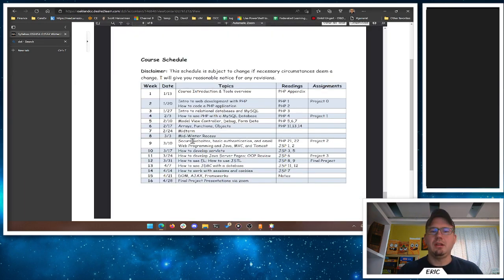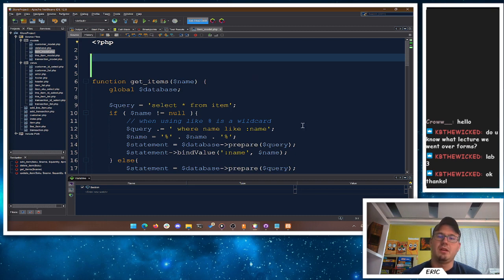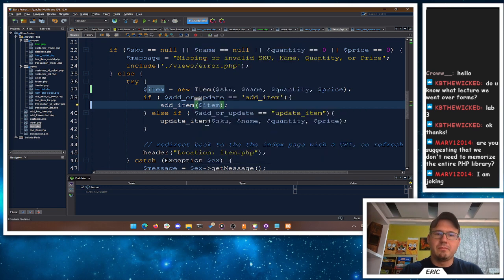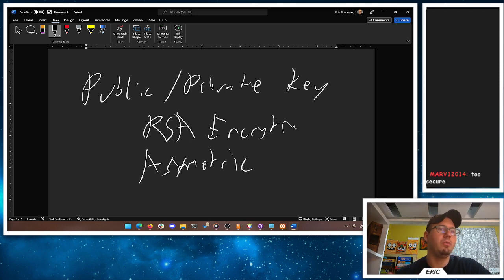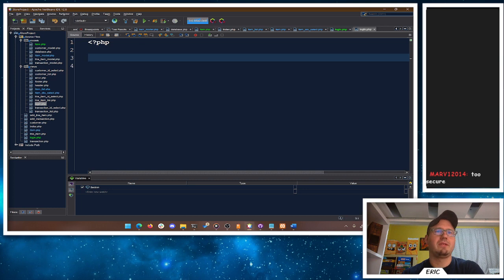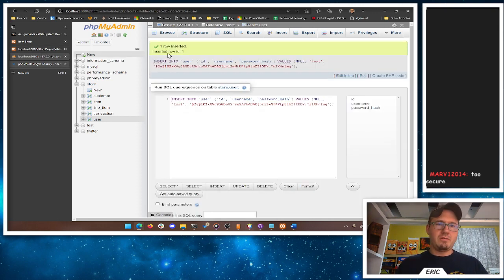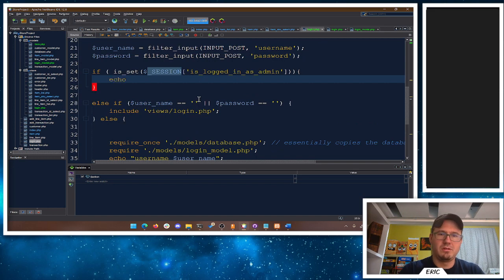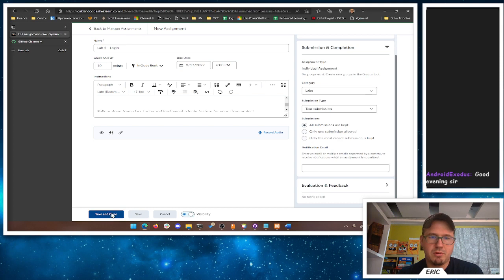CIS 2454 - Web System Dev ( PHP & Java ) - Basic Auth & Intro to JSP - Winter 2022